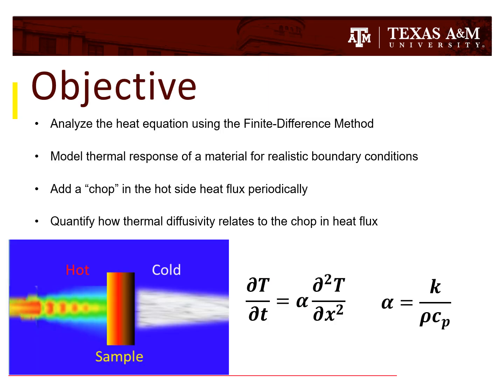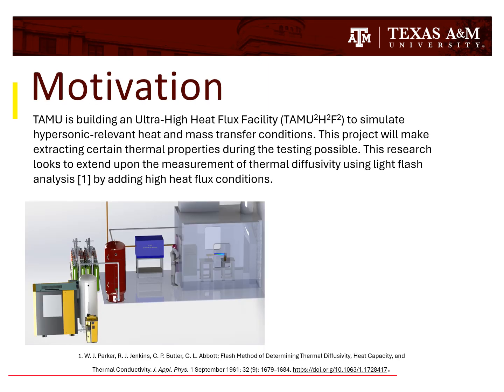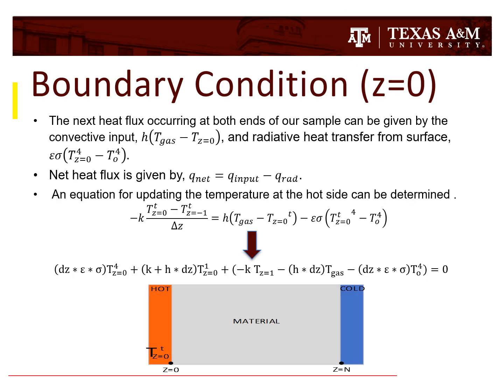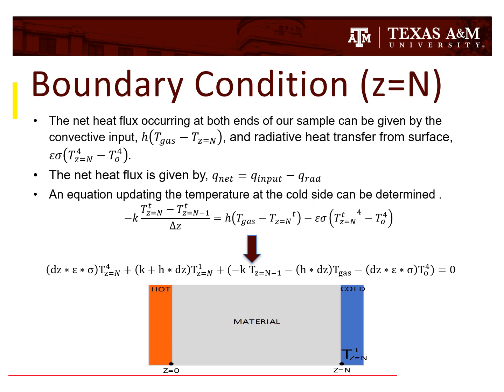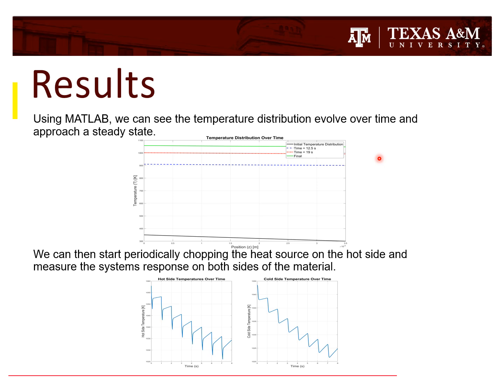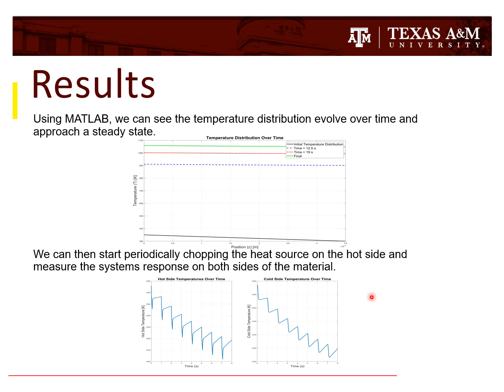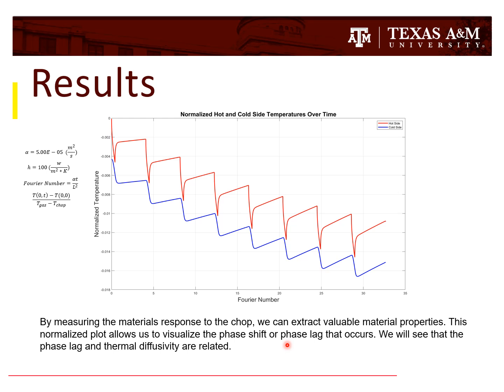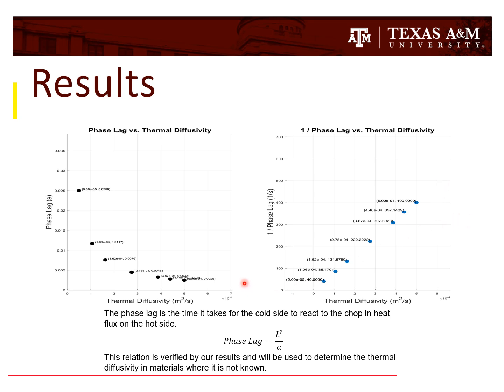ELLIS, LANDON finalPresentationTAMUREU